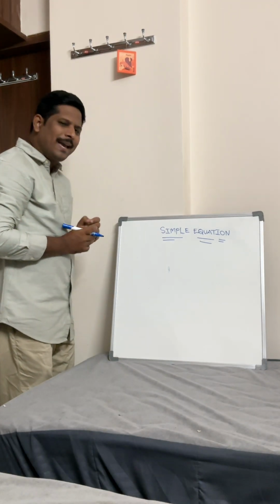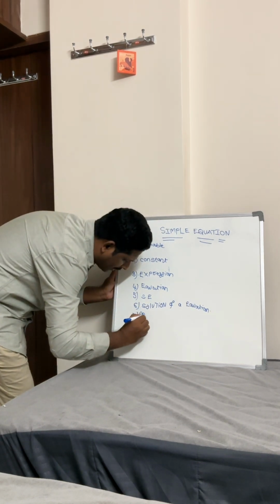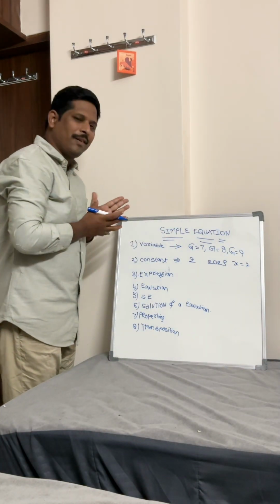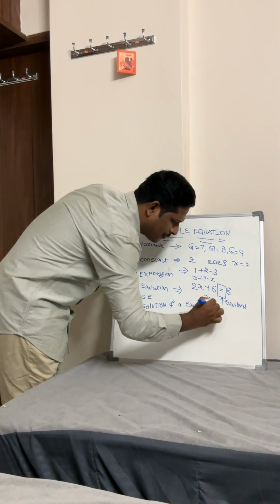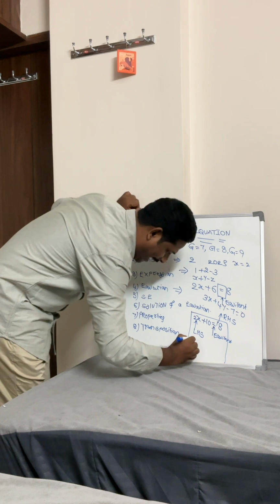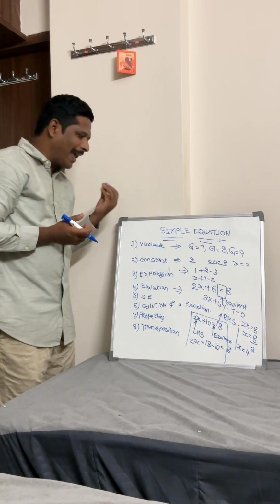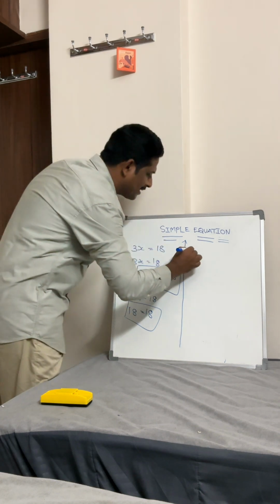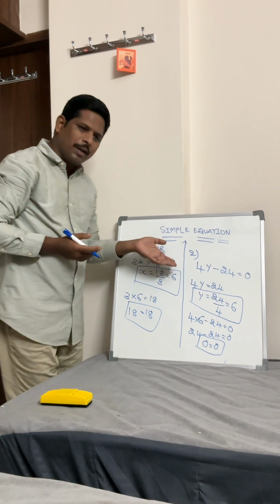Simple equation demo